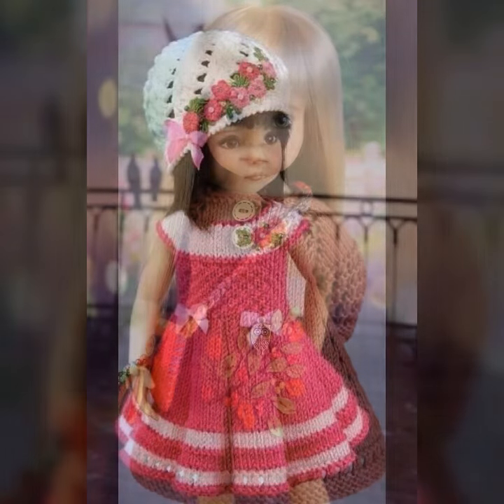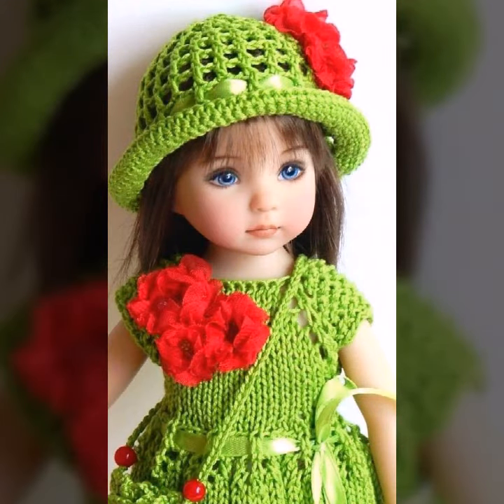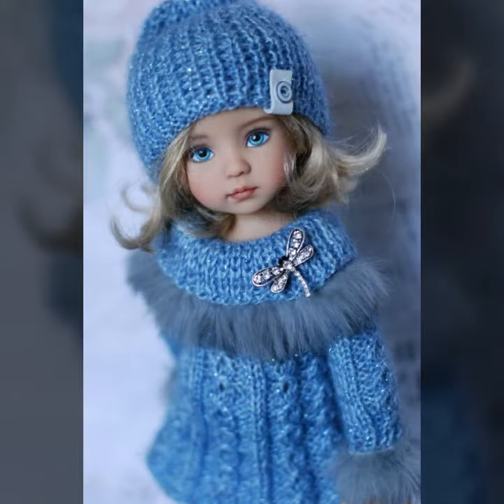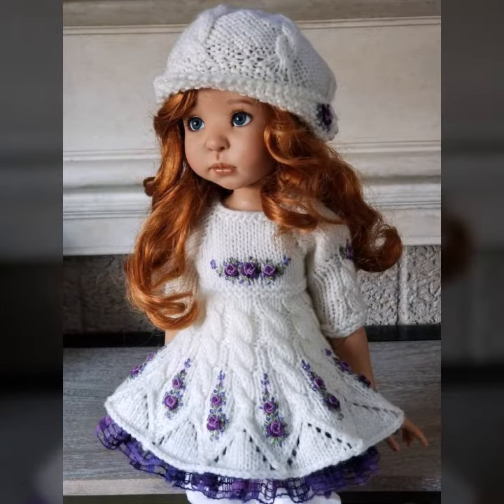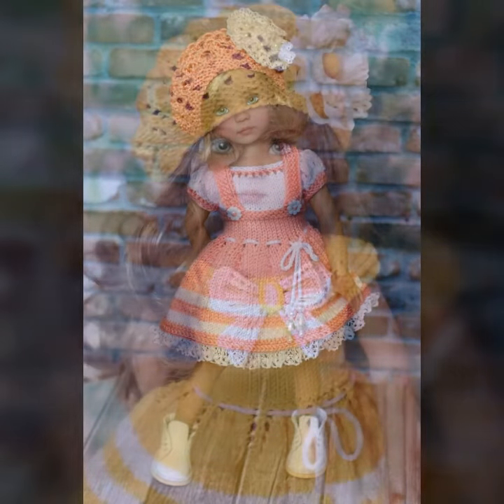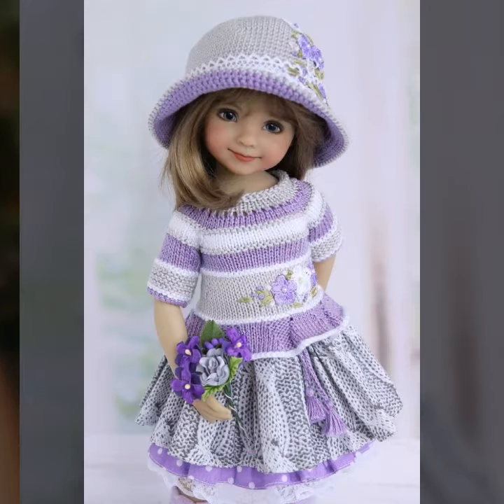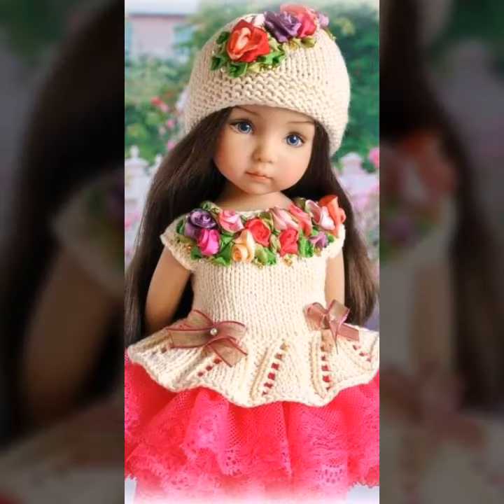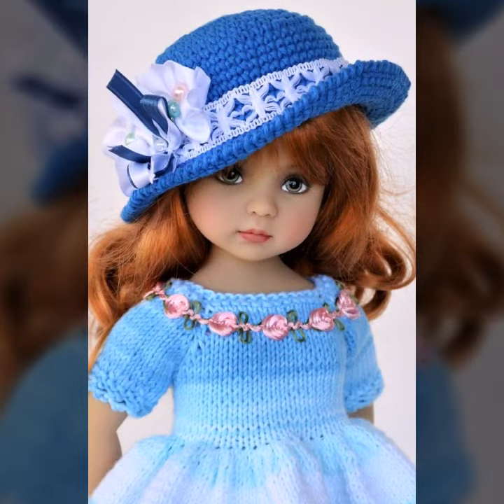new trend of crochet baby frocks patterns